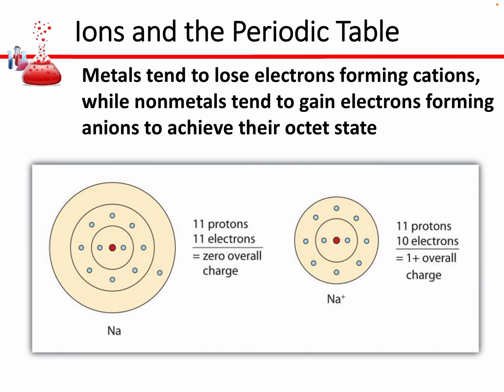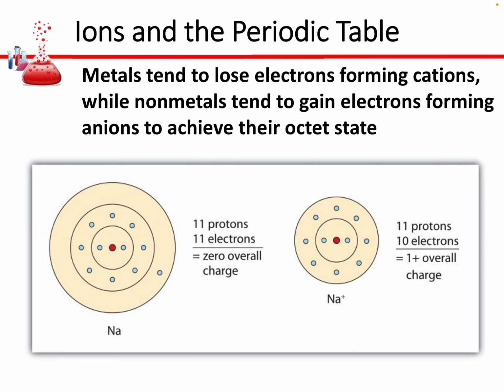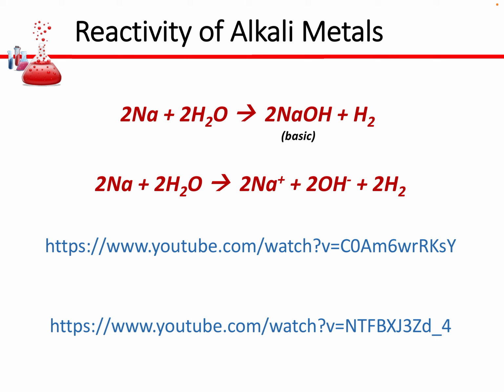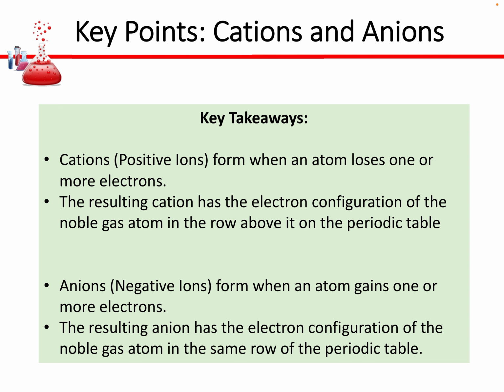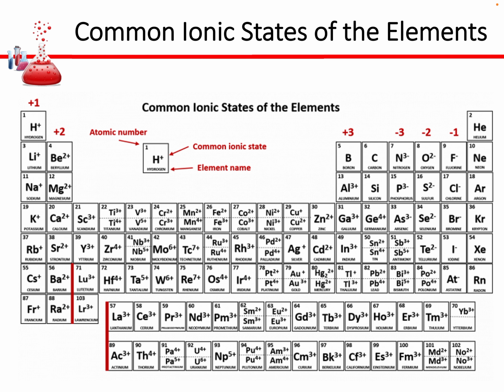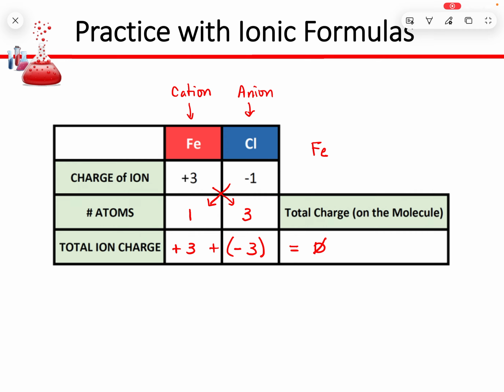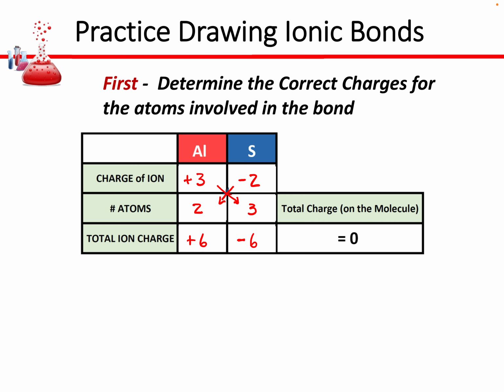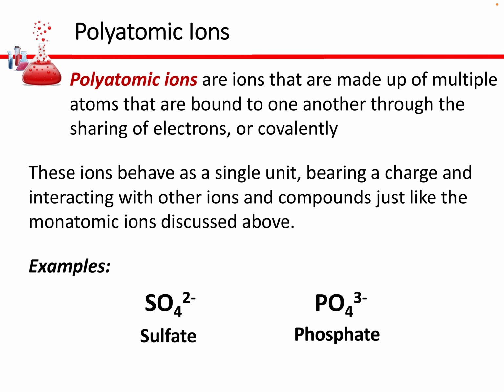CH103 Week 3 Lecture 2: Ions and Ionic Bonding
This lecture works through ionic bond formation and naming. The focus is on binary and polyatomic compounds.